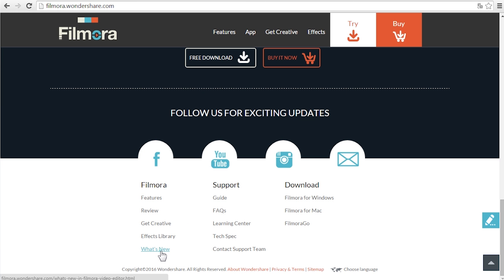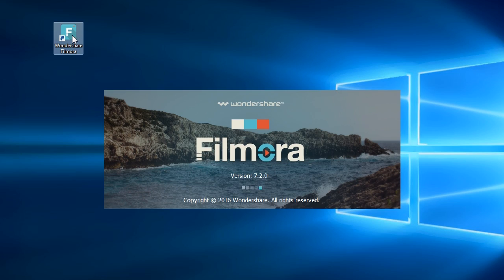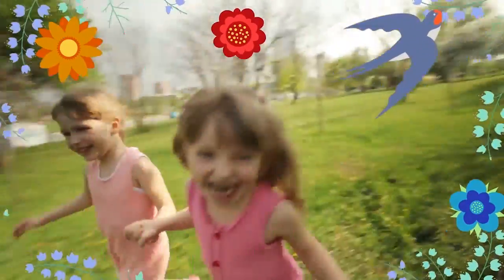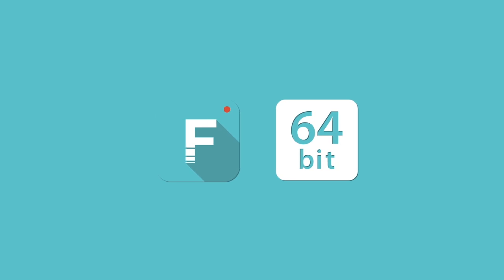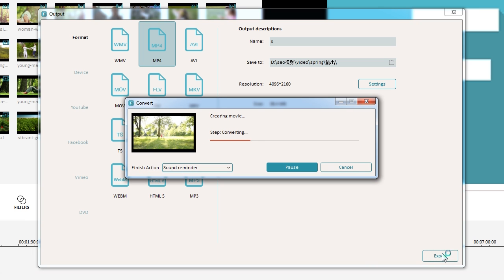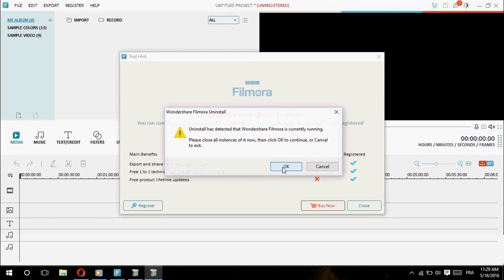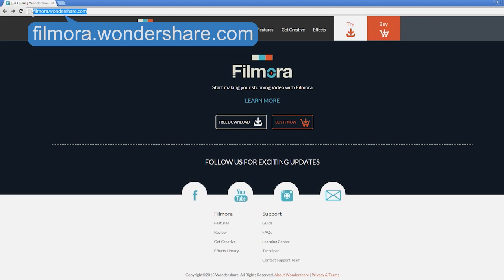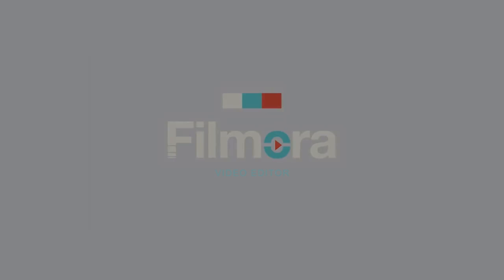Filmora Video Editor 7 2 Released: Spring Effects, 64 Bit Support and More!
Filmora 7.2 is released! With stunning effects and improved rendering, you can easily edit your home videos like a pro. Upgrade for free: GENERATE URL

Hi, recently we’ve released Filmora 7.2 with exciting new effects, new features and improvements. As usual, you can download the latest version of Filmora at filmora.wondershare.com. In this video, we’ll show what’s new in version 7.2.

Firstly, Spring Effects. It’s the perfect season to go out and shoot some cool videos, and you probably hope that the videos you record are as fascinating as what you actually see. So, we’ve prepared stunning seasonal features including texts, overlays, elements and transitions for you. Now, unleash your creativity!

Another update is 64 bit operation system. We received some feedbacks about an error message showing up while exporting videos. With this upgrade, you don’t need to worry about that anymore, since this version supports 64 bit operation system now.

Those are major features of Filmora 7.2, if you want to upgrade, select Help manu and find Check for Updates, then click Install Now to begin download, then you’ll need to close the current program and begin setup with latest version.